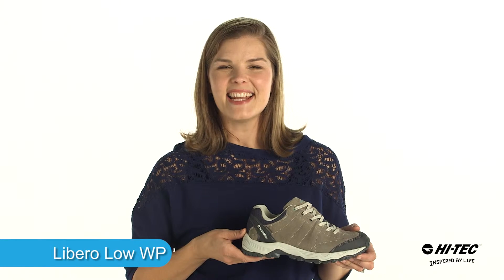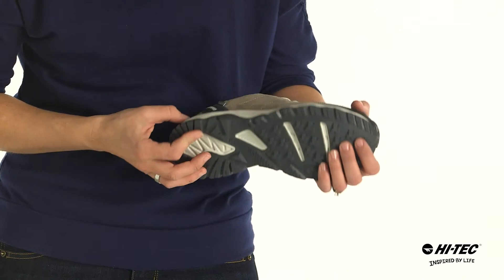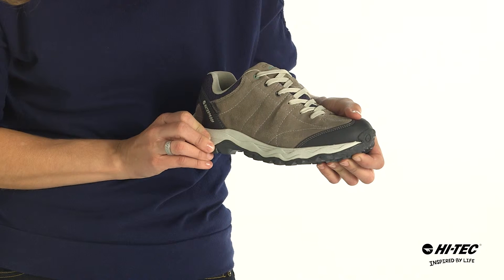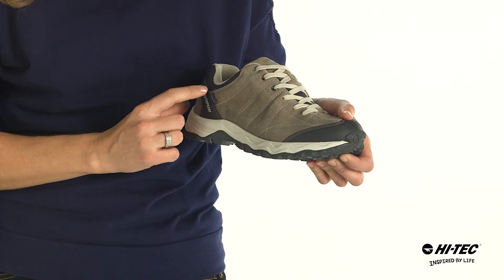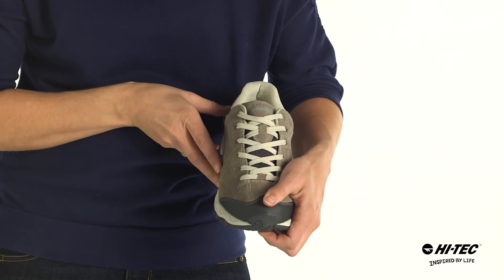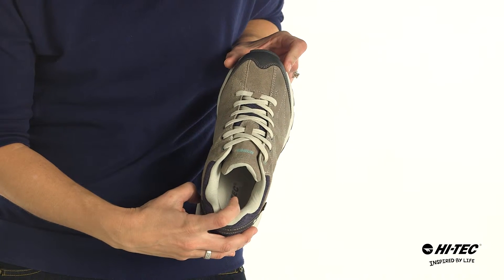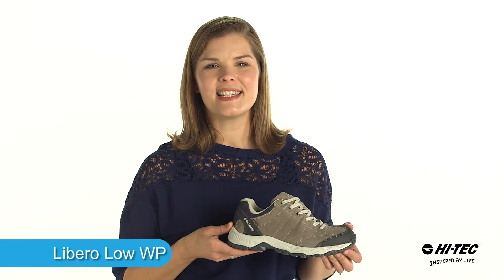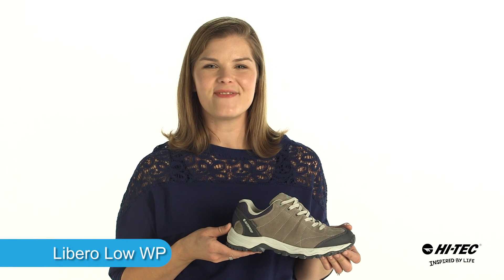Libero Low Waterproof - Stylish Low-Cut Women's Hiking Shoe